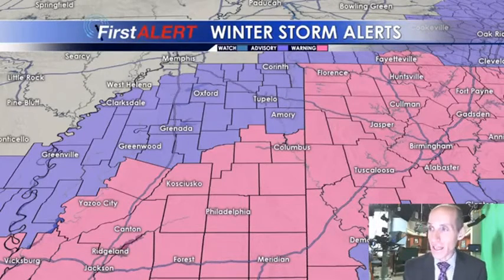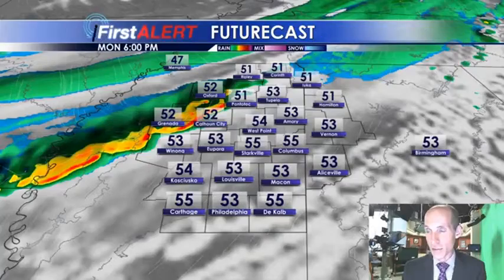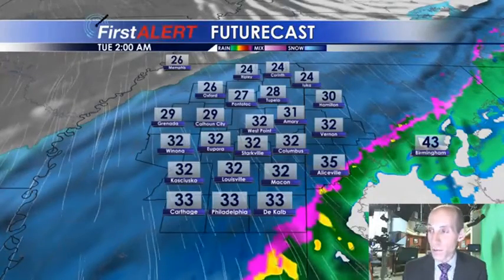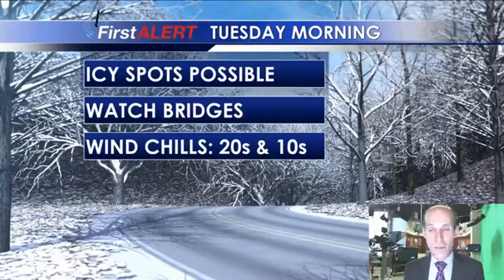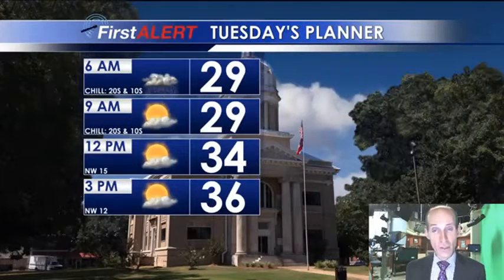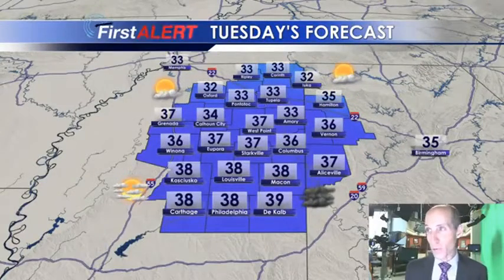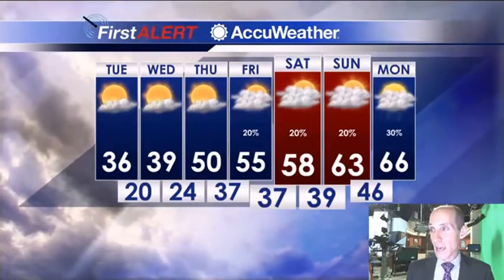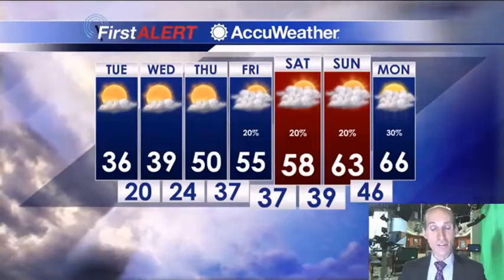Monday Afternoon Weather Update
Rain switches to snow tonight